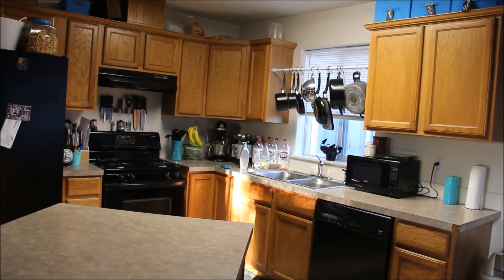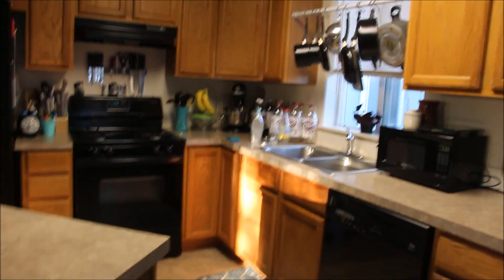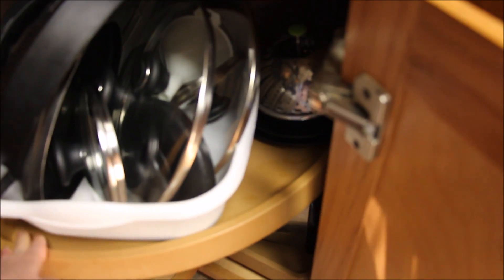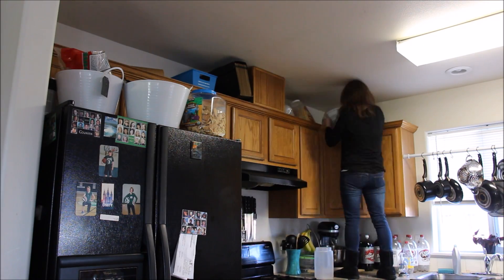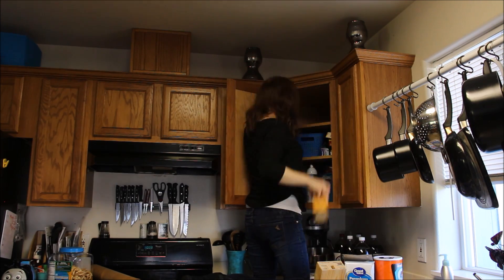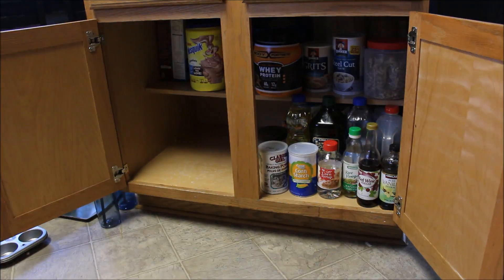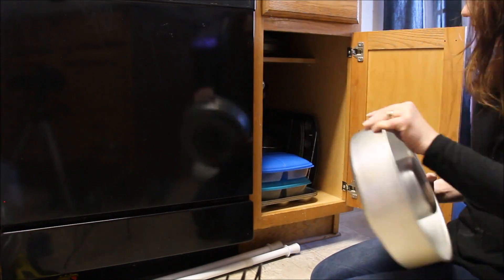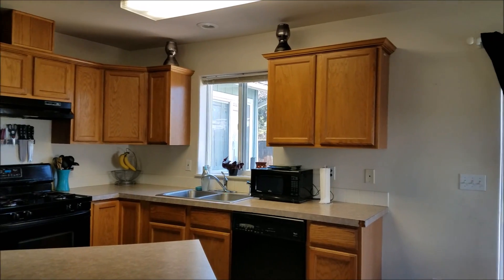ZONE CLEANING | Flylady | Speed Cleaning Zone TWO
It is time to do my series on ZONE CLEANING! Another Flylady inspired video! This week, with Flylady for Zone Cleaning, we are in Zone Two! Zone Two is the KITCHEN.
The idea of Zone Cleaning is that you spend 15 minutes during the weekdays and focus on those zones. Flylady, if you go to her page, will have exactly what to do, but I always pick what I feel like needs to be done in my home. You can make zone cleaning fit your home the best way for YOU! That's the beauty of it, and it helps to keep up with your deep cleaning to the point that you never really need to SPRING CLEAN again! If you stay on top of it of course...